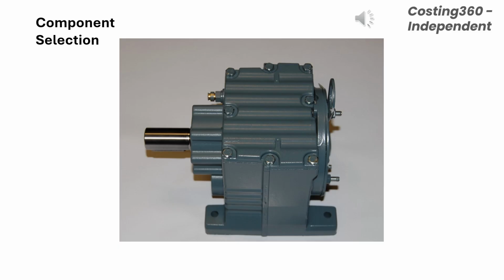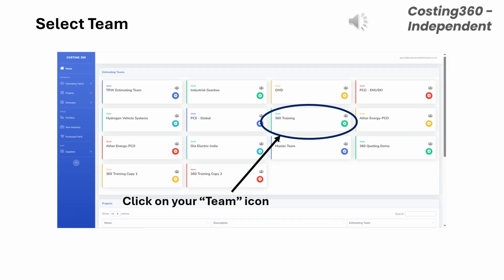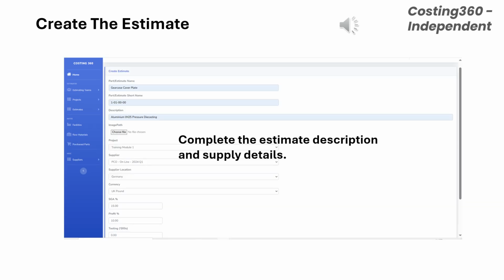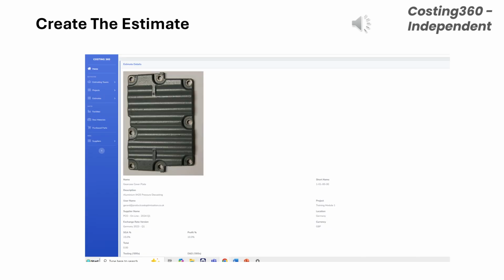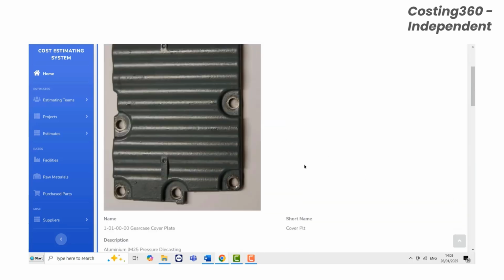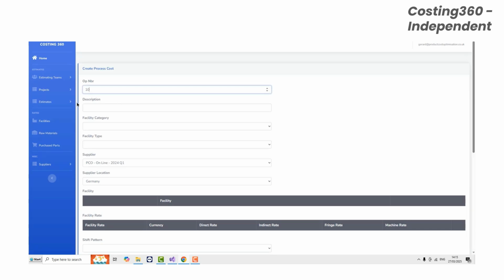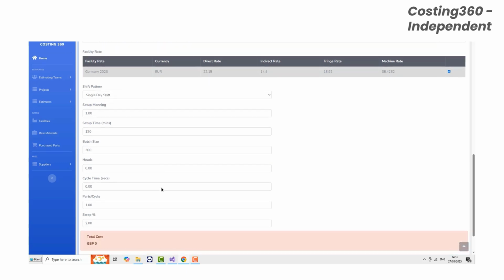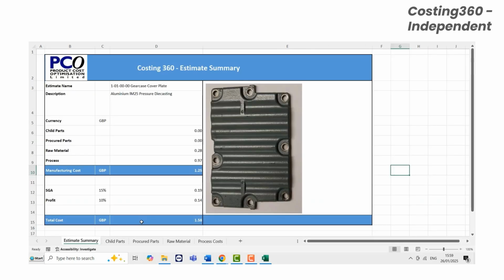Video 2 Making an Estimate in Costing 360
Costing360 Training Video 2